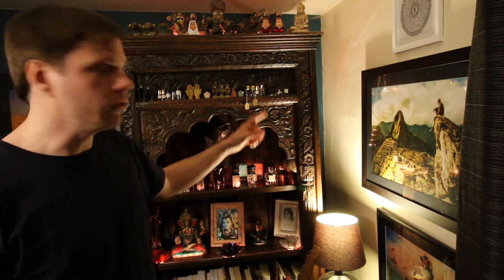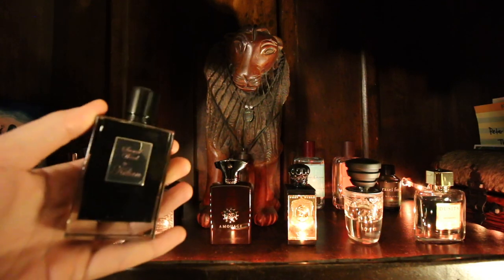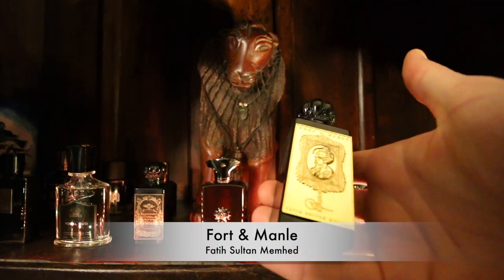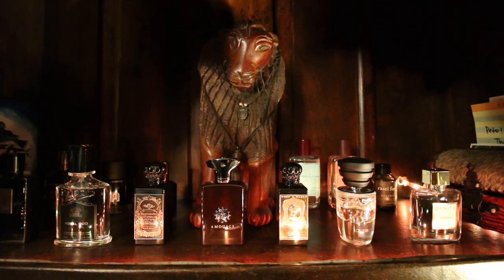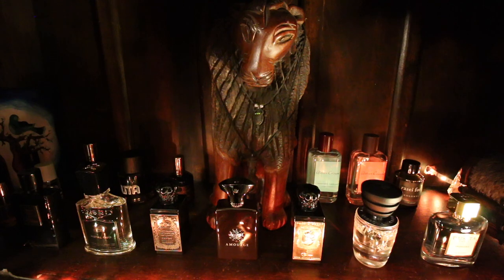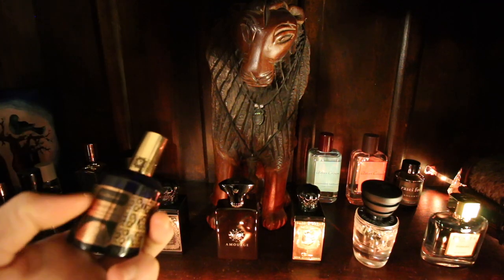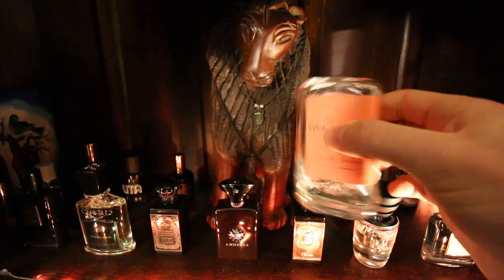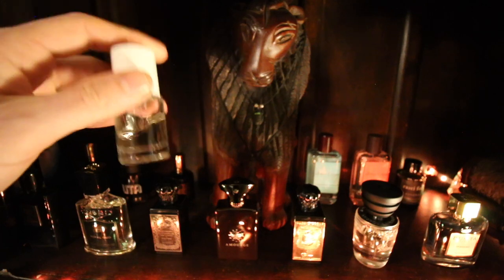My Entire Fragrance Collection (2022)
My entire perfume collection to date as of January 2022